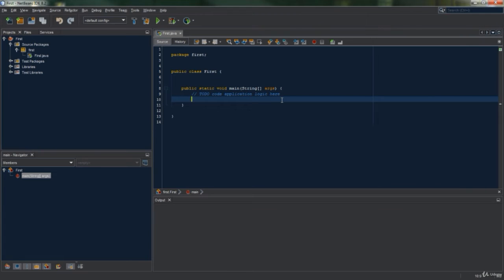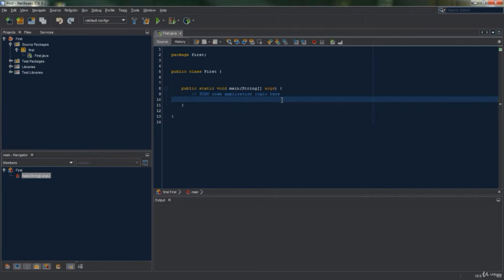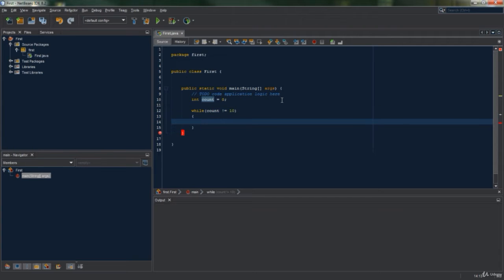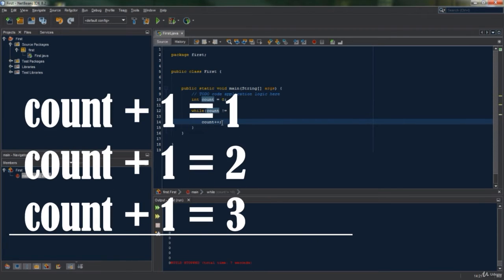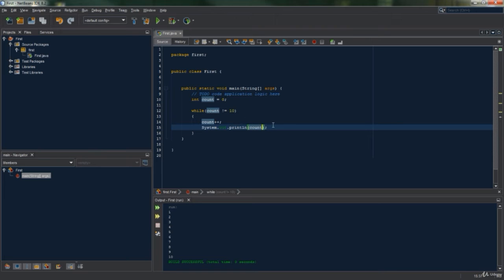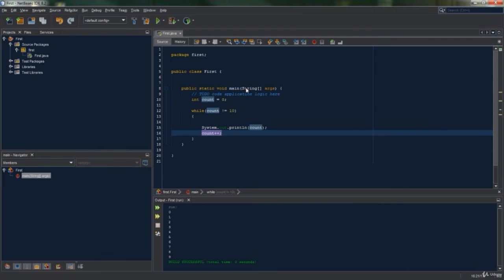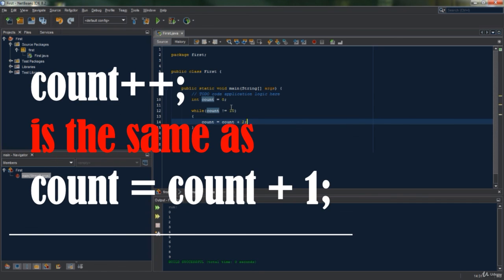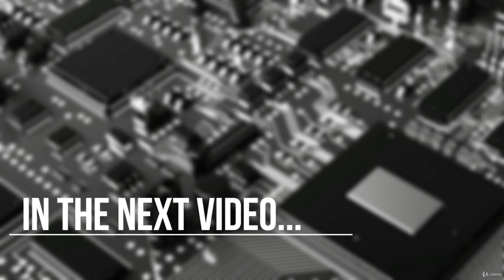Java Masterclass Beginner to OOP Programming with NetBeans - While Loops